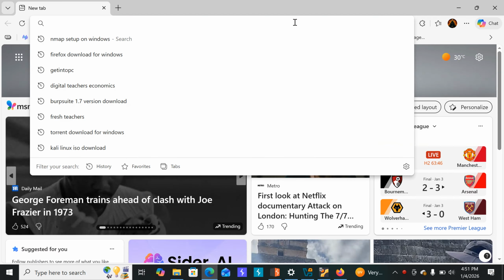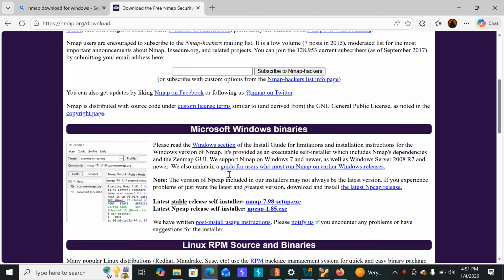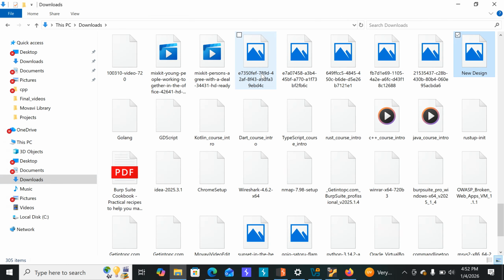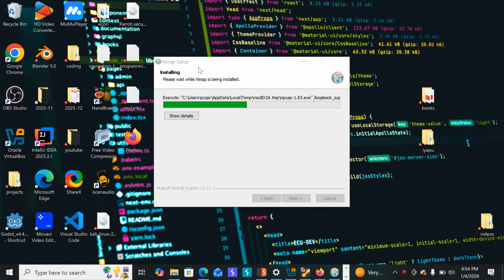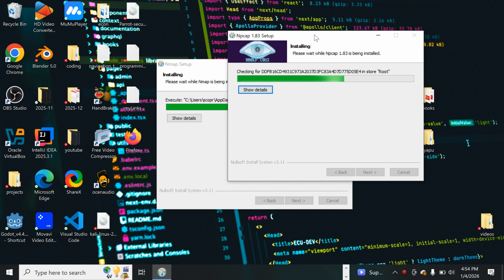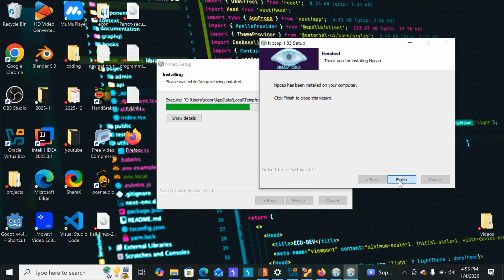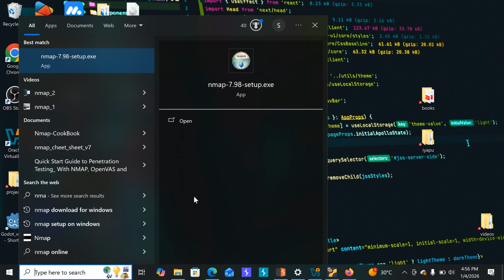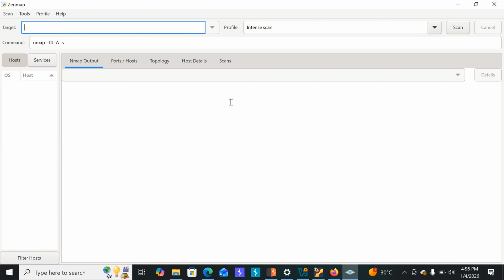Nmap and Zenmap setup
In this video, we cover the complete setup and installation of Nmap and Zenmap, showing how to properly install and configure both tools for network scanning and security assessment.

This guide is ideal for beginners in ethical hacking, penetration testing, and cybersecurity who want a simple and reliable way to get started with Nmap (command-line) and Zenmap (graphical interface).

📌 Tools Used:

Nmap

Zenmap

Operating System (Windows/Linux/macOS)

💬 Questions or issues? Drop them in the comments below!